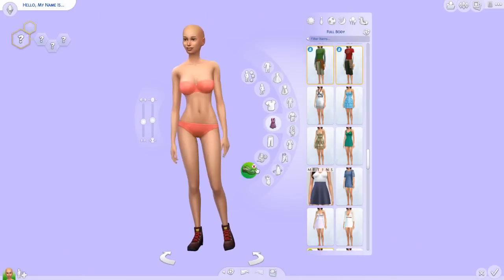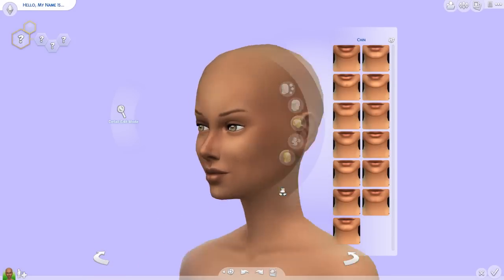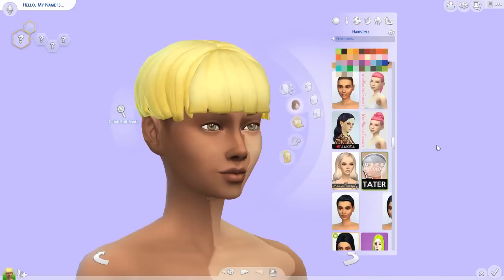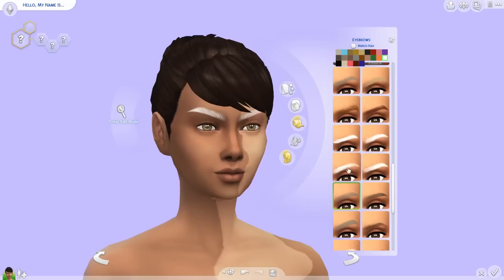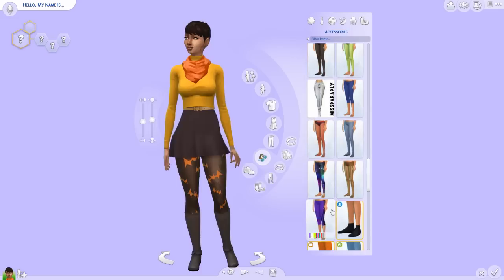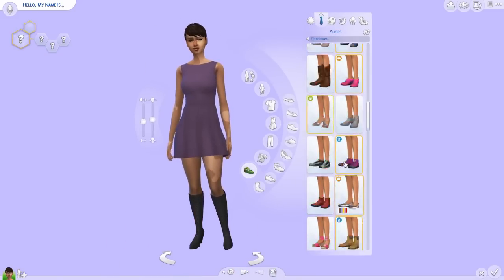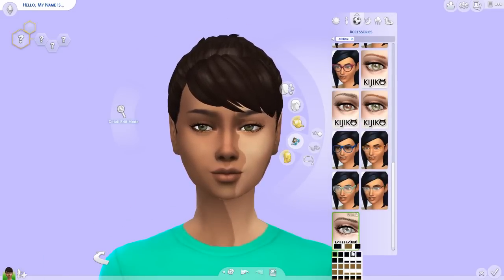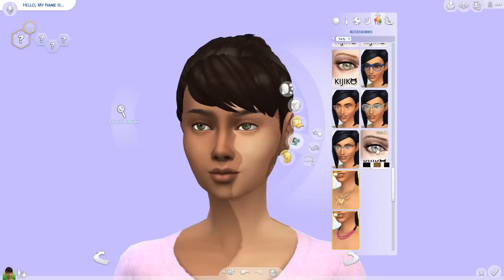Sims 4: Create A Sim | Fall Inspired Sim | Cedar Crimson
♦ {More details ↓} 'Like' this video if you enjoyed!

Origin ID: realsimsweetie

this song is so good by the way you need to check this singer out

♦ COMPUTER SPECS ♦
Processor: Intel Core i5 2500K
Physical Memory: 8192 MB
Video Card: NVIDIA GeForce GTX 760
Monitor Type: Asus ASUS VH238 - 23 inches
Ram: 8 GB
Operating System: Windows 7